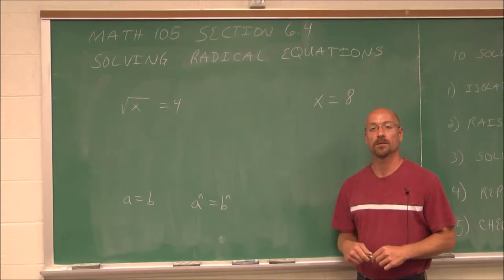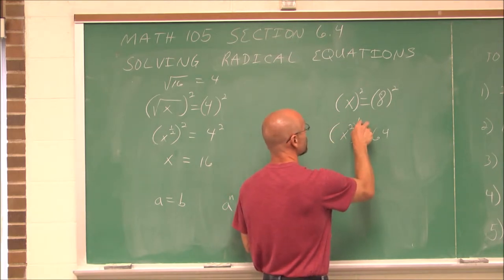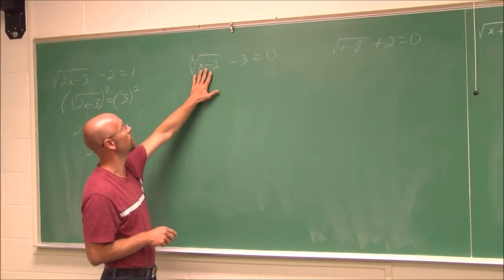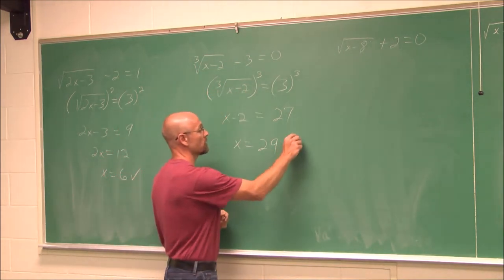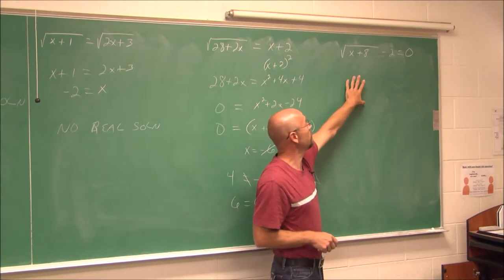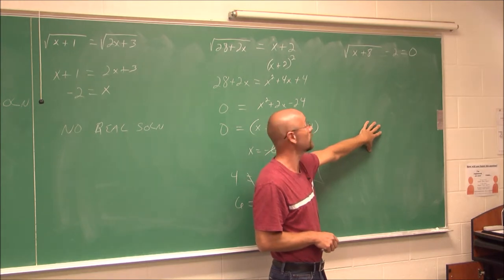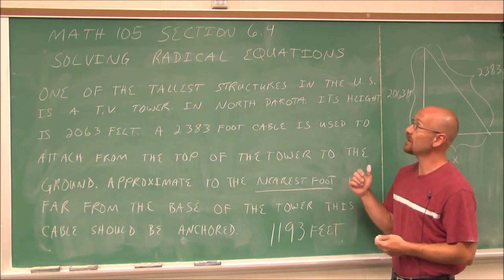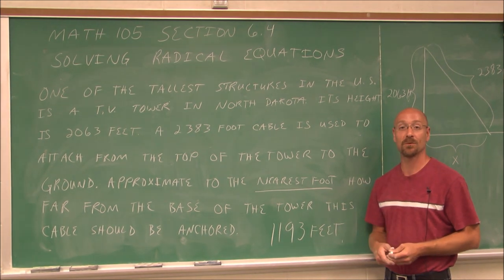MATH105 Section 6.4 Solving Radical Equations